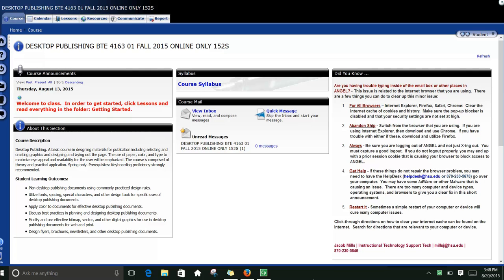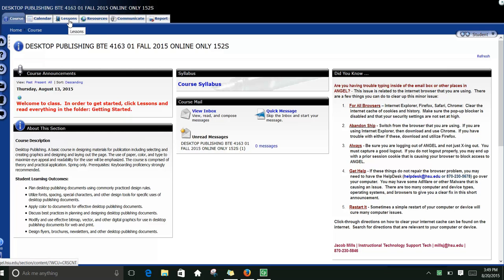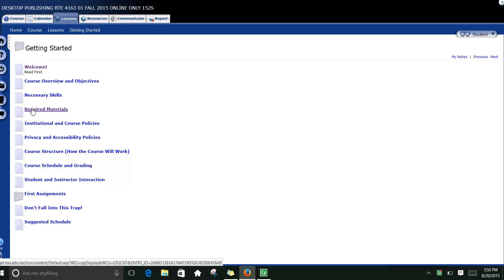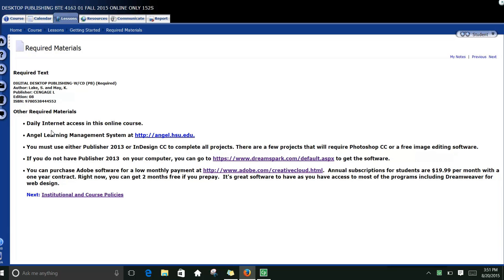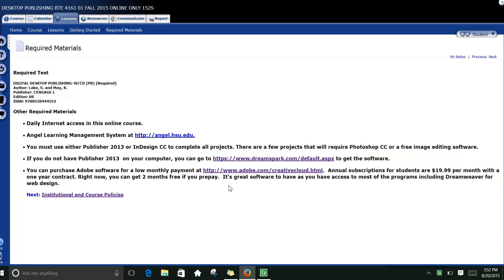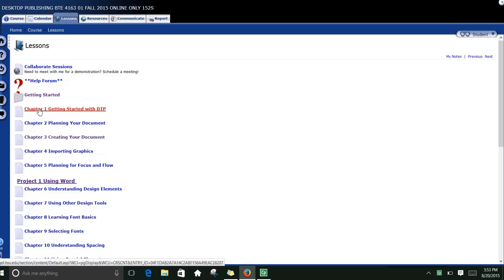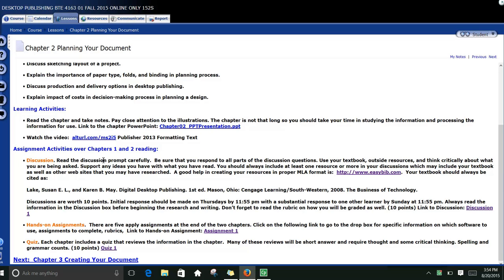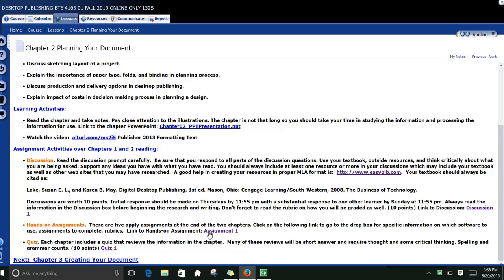Orientation to Desktop Publishing BTE 4163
Demo of the course, explanation of assignments and expectations and tips for success.